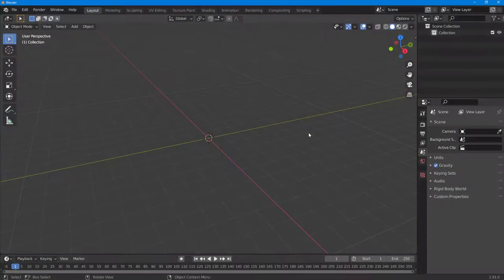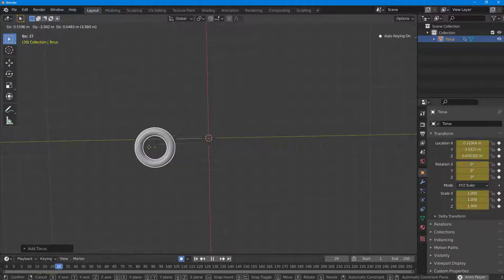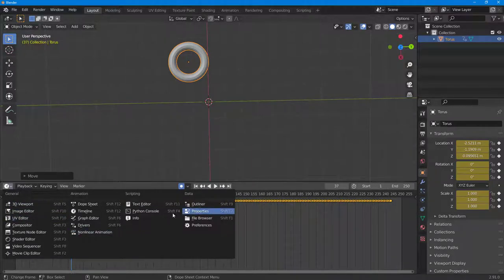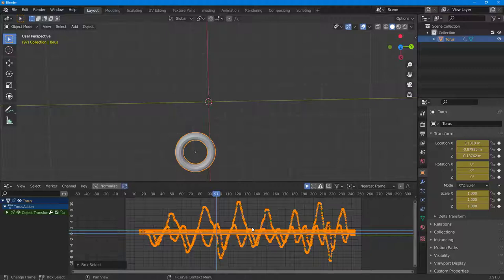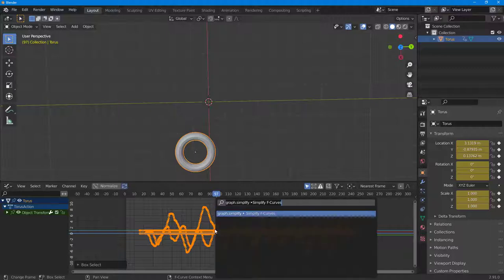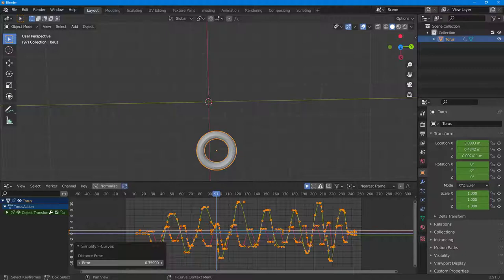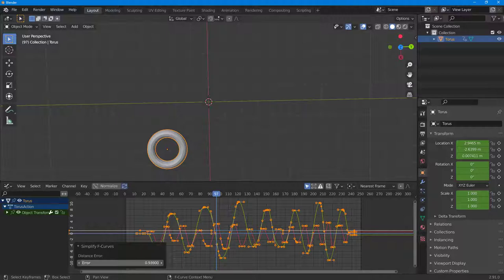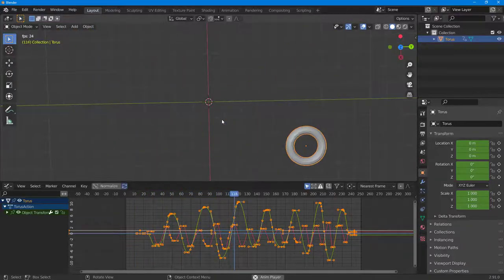Blender Tutorial - Lesson 240 - Simplify Curves Plugin for Simplifying Animation FCurves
In this tutorial, we will be discussing about Simplify Curves Plugin for Simplifying  in Blender.